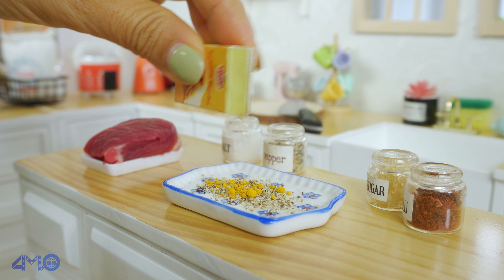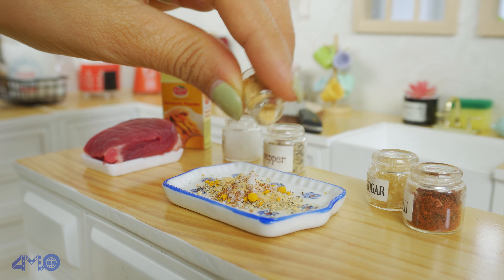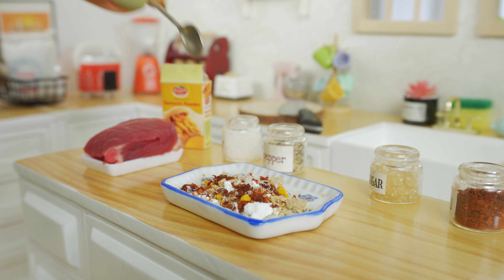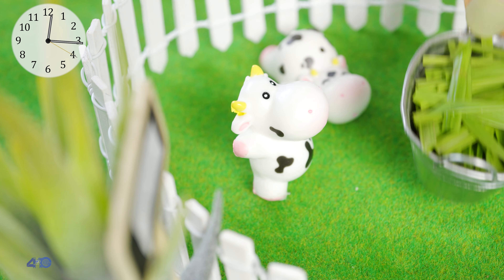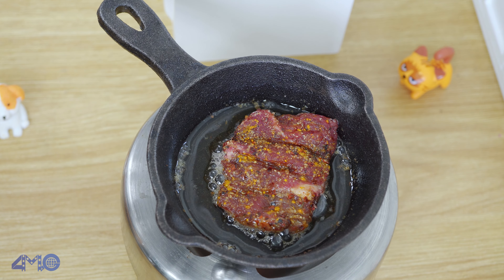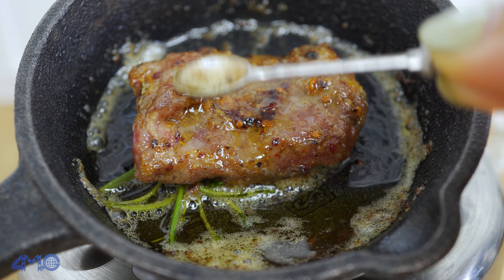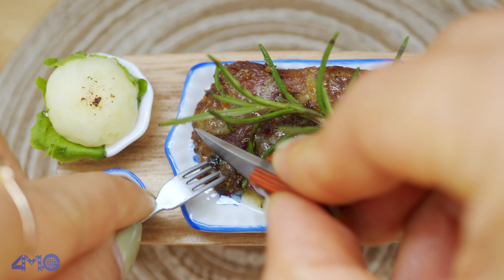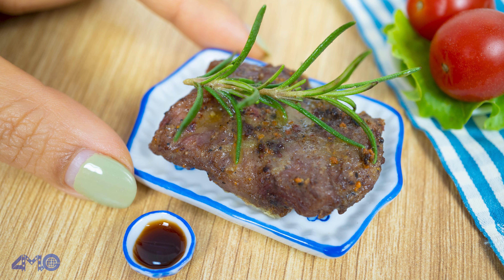🥩 Perfect Texas Roadhouse Juicy Steak Recipe – Tiny n Tasty | Miniature Cooking Mini Food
Just a few simple seasonings is all you need to make the best dry steak rub recipe to compliment the amazing flavors in your chicken or steak, and tastes just like the Texas Roadhouse restaurant!

The best part is that this steak seasoning recipe is super-duper easy. Simplicity is often the way to go when you’re dealing with meat.

Please share your experience with this recipe. Could you suggest any adaptations? How did you serve it?

Ingredients:
- beef
- salt
- brown sugar
- cornstarch
- garlic powder
- turmeric powder
- paprika
- chilli powder
- pepper
- butter
- rosemary
- mashed potato
- peppercorn sauce

ABOUT "TINY N TASTY"

Welcome to our home, a channel about food, cooking, and miniature. Small but the ingredients are real and fresh. Definitely good enough to eat!
Food is a source of life. It not only gives us the energy to live but also brings us memories. Food is awesome, colorful, inspiring, and so much more. Food can be love.
We really want to share the love of food with you in a unique way. Sit back and enjoy!